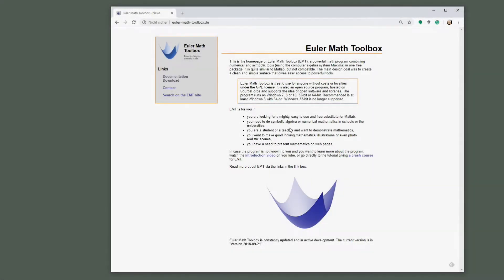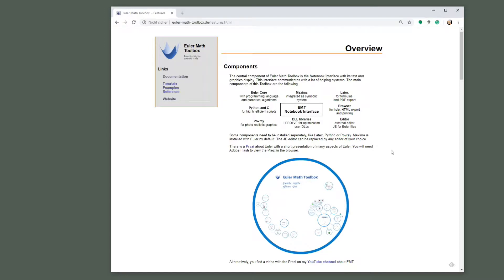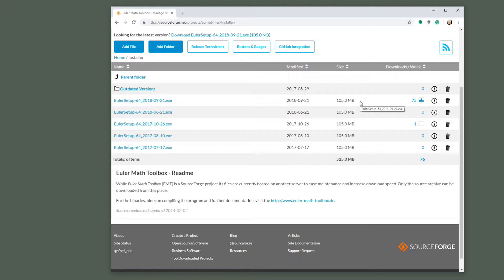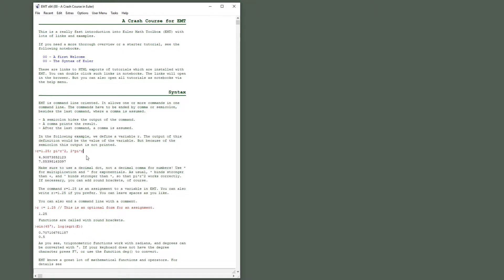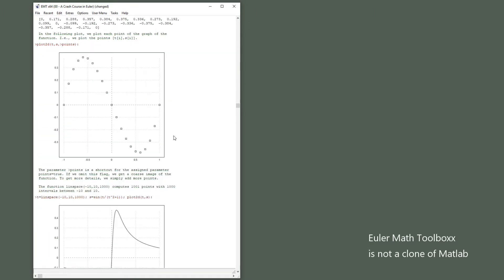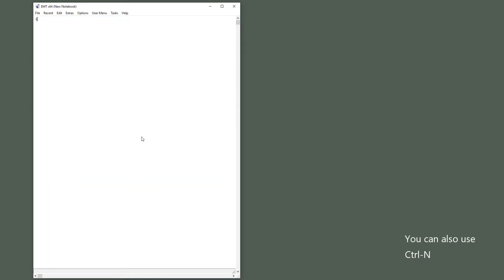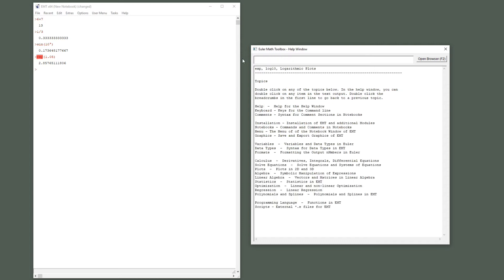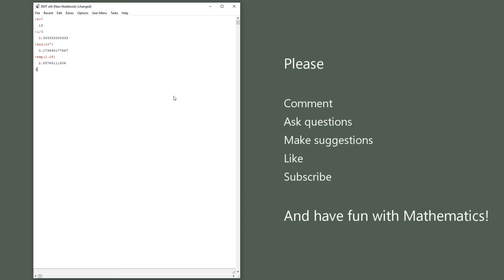First Contact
Euler Math Toolbox (written by Rene Grothmann, a professor of mathematics in Eichstätt, Germany) is a program to do symbolic and numerical mathematics on a computer. It is a mature program with more than 20 years of development. Beginning a series of video tutorials on Euler Math Toolbox, this is the first video aiming to give you a start into this mighty program.